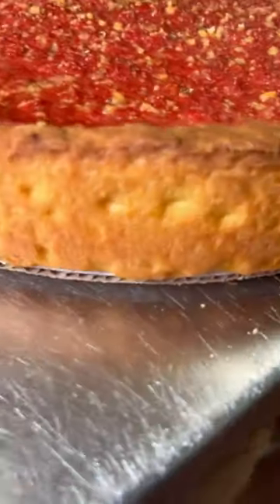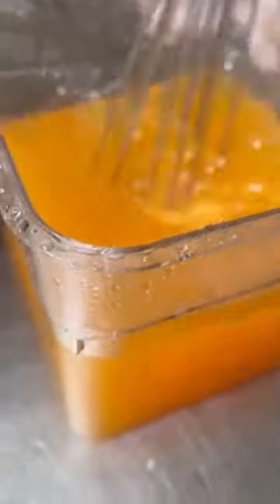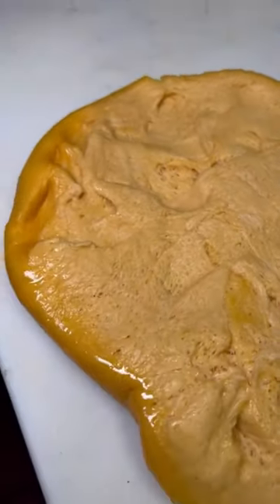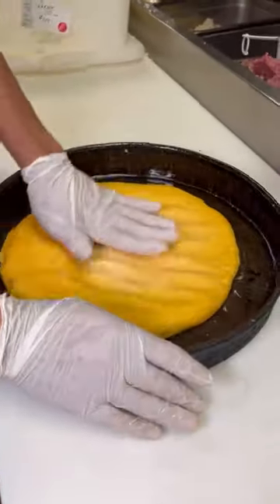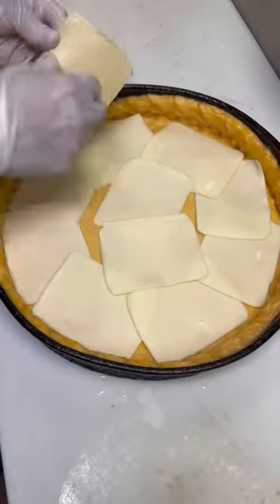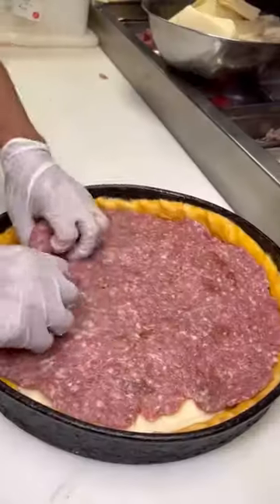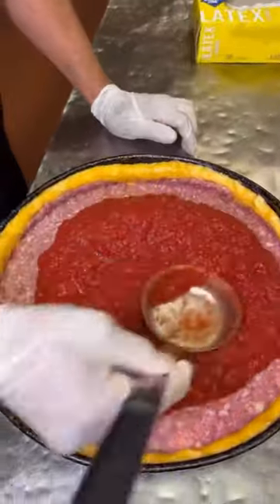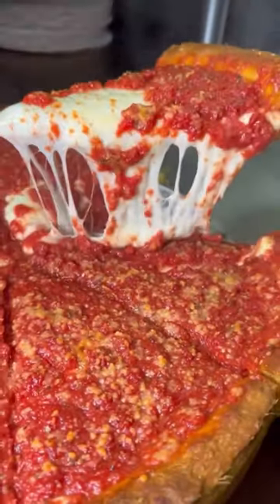Chicago Deep Dish Pizza Gino’s East Golden hued secret recipe best pizza in Windy City VegasStarfish